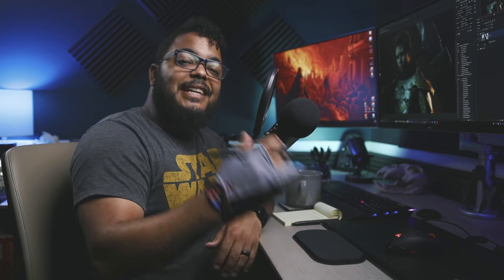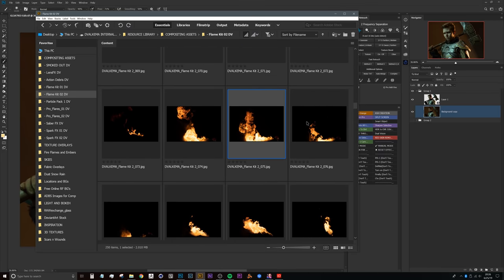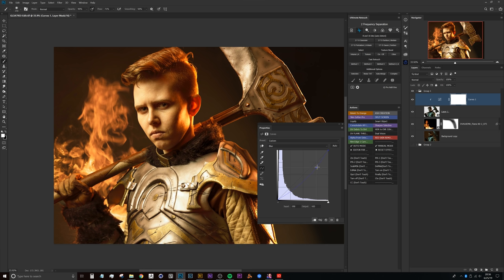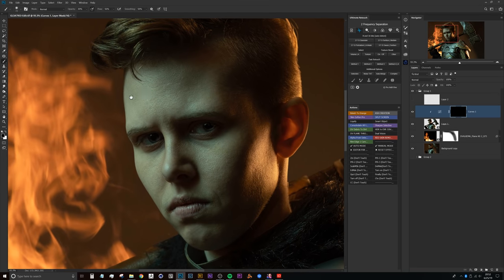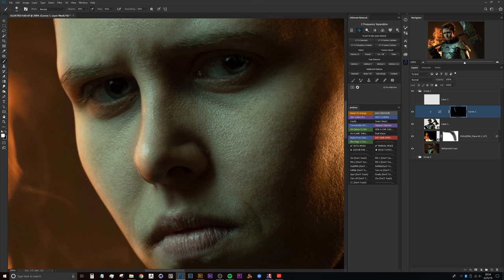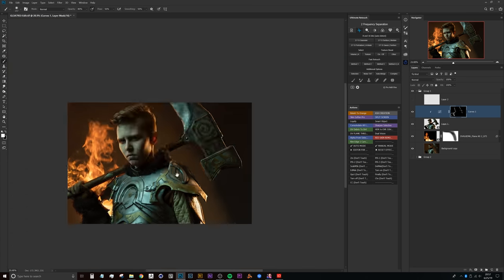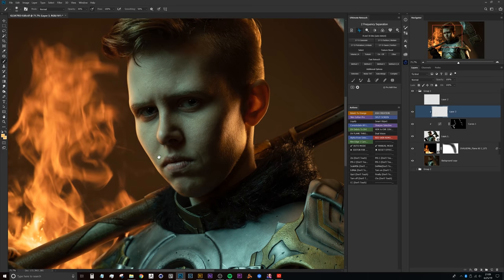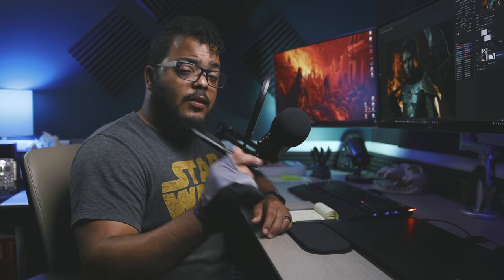How To Paint Rim Lights For Composites In Adobe Photoshop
Hey creatives! Ever wondered how to easily paint rim lights for composites in Photoshop? In this video I cover the process I most often use to achieve a nice look for my composite work.

The next tutorial will be based on taking normal diffused rim lights and faking the look of gelled lighting and my process on spicing up a photo with color in post production.

💥FX Stock Packs used in this Tutorial:

🔥FLAME KIT 2🔥

I'd love to know how I can add value to everyone watching.

I've gotten quite a few questions regarding my gear and photo studio setup. Find that below